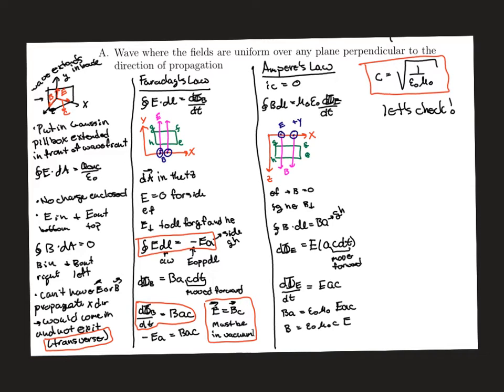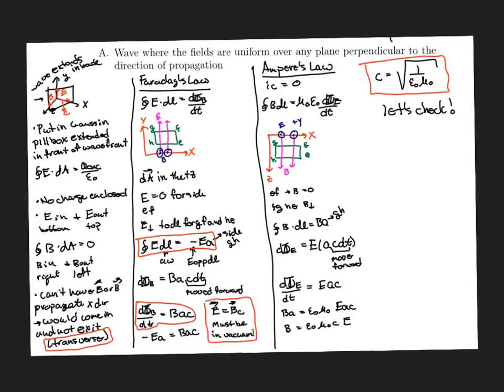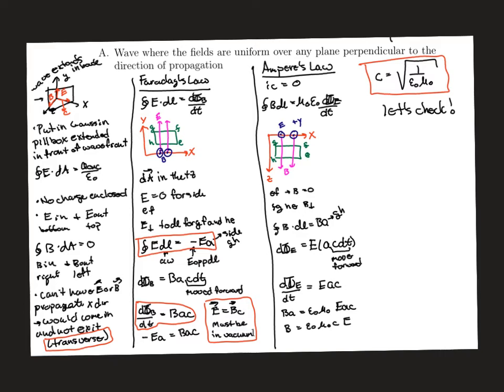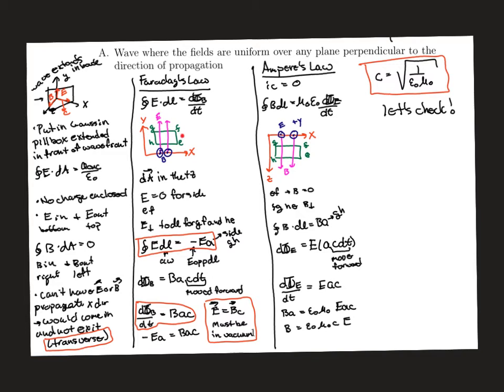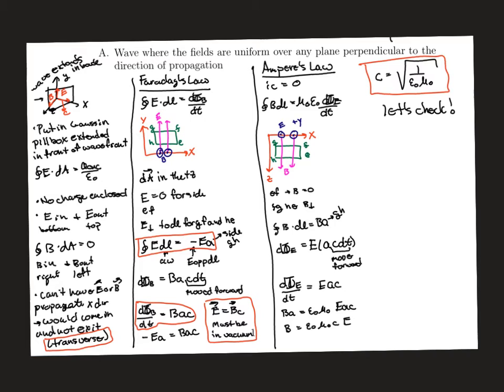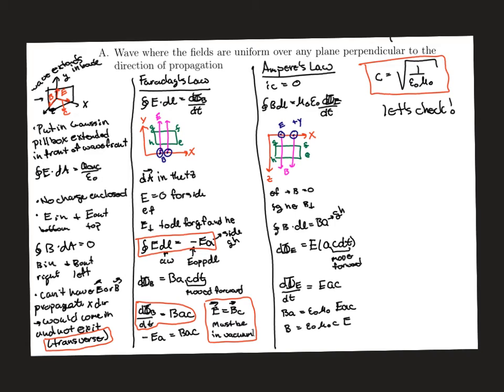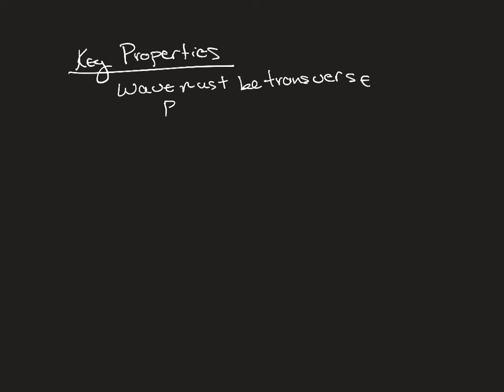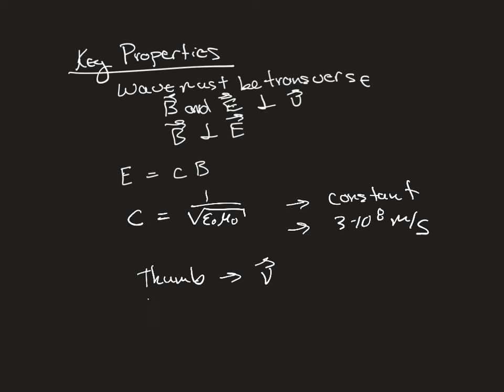Plane Electromagnetic Waves